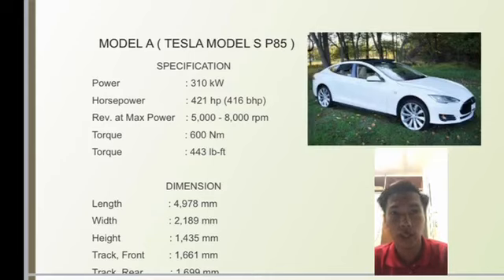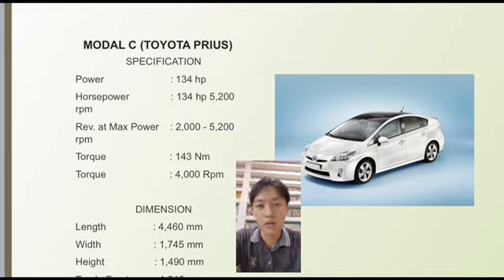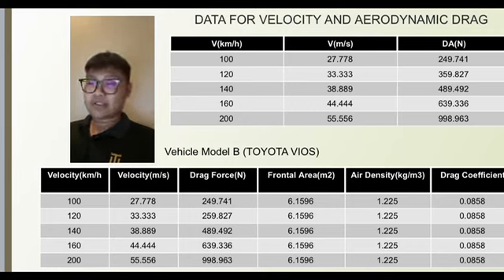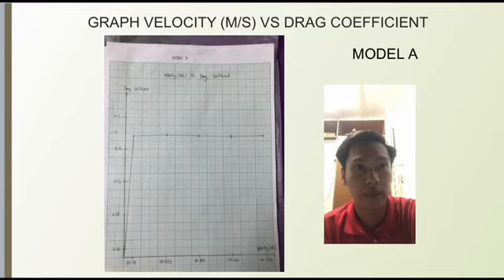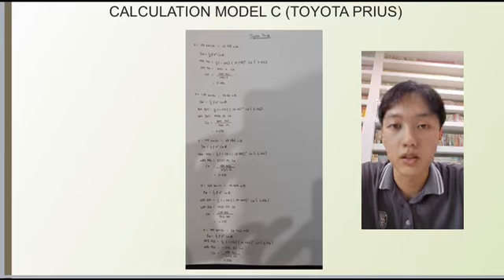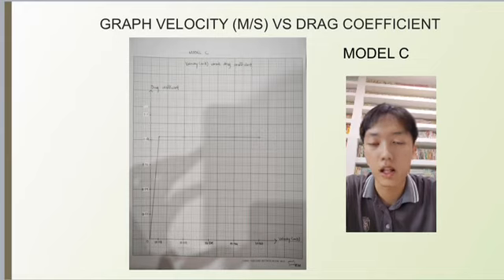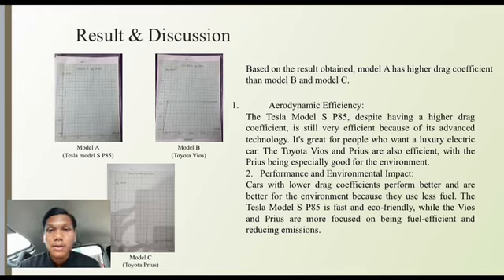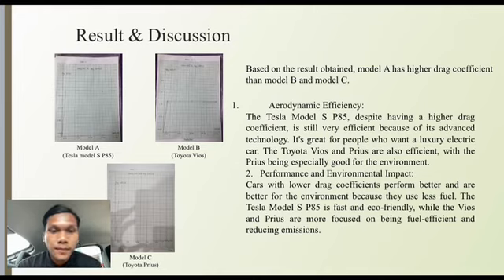PRESENTATION VEHICLE DYNAMICS